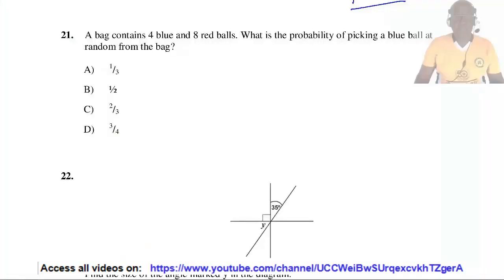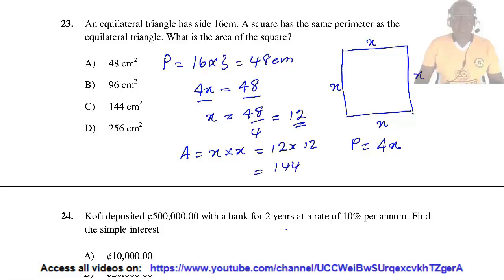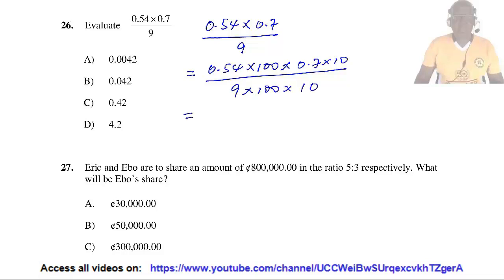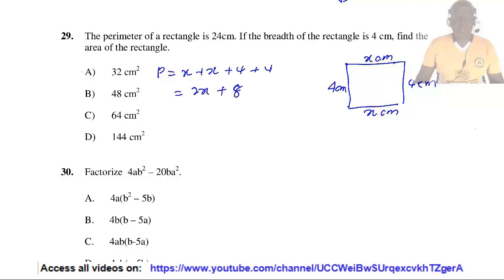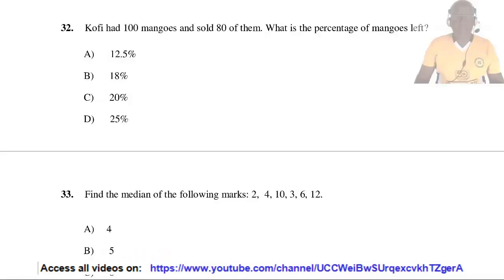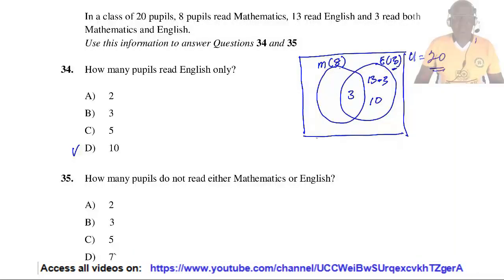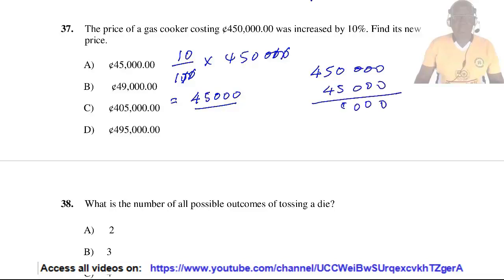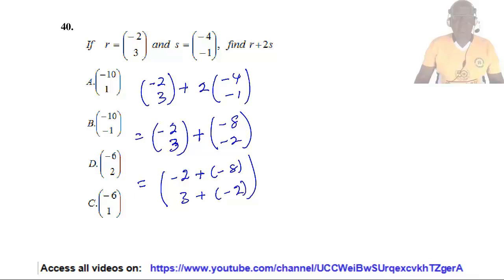BECE Math Objective 2005, Questions 21 to 40, for Junior High School, JHS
The solution is structured in such a way to be understood by JHS: JHS 1, JHS 2, and JHS 3 (or JSS: JSS 1, JSS 2 and JSS 3) and O level students.2
IT Vision Enterprise will be providing solutions:
1. For the objectives, solutions will be provided for over 30 papers, each paper is made up of 40 questions.
2. For the written, solutions will be provided for over 150 questions.